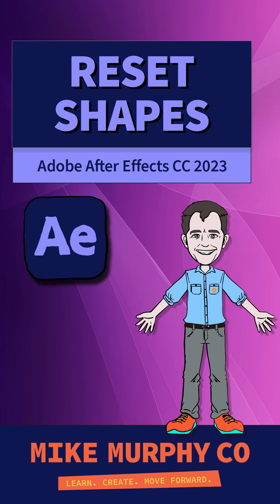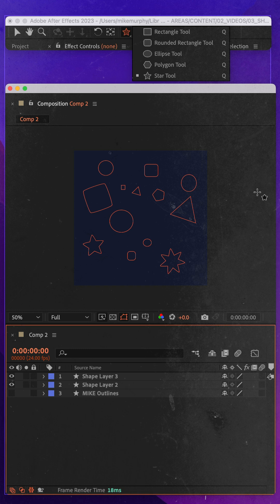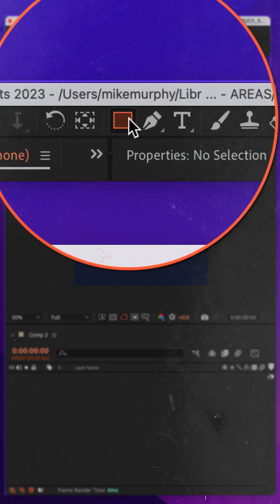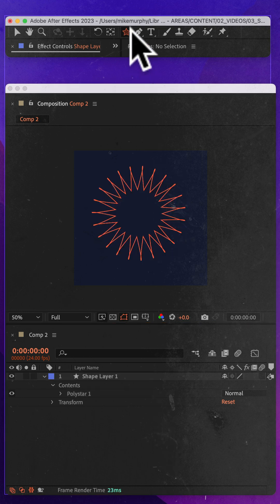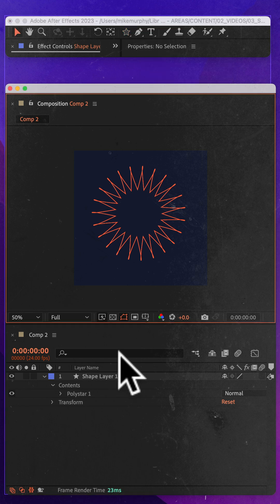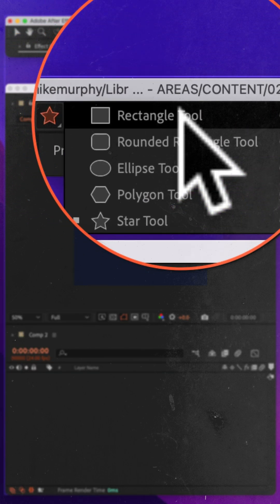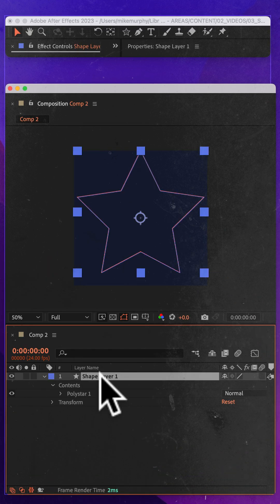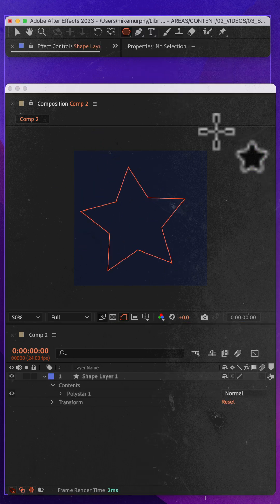Reset Shape Tools in After Effects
After Effects CC 2023: How To Reset Shape Tool Defaults

This quick tip will show you how to reset the shape tools (rectangle, ellipse, polygon, etc) to the default settings after making custom shapes.

Note: You can make custom shapes using the Shape Tools by tapping the arrow keys left and right and up and down and these settings will stay ’sticky’ meaning they will be the default shape until you change it or reset the default settings.

How To Reset Shape Tool To Default Settings:
1. Select a Shape Tool after customizing it (left & right arrows, etc)
2. Double-click on the Shape Tool to reset